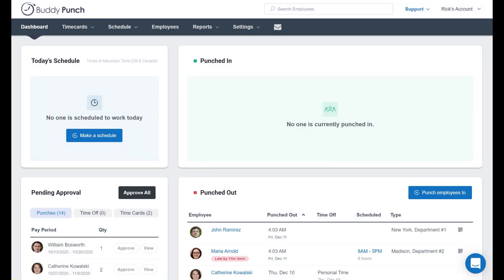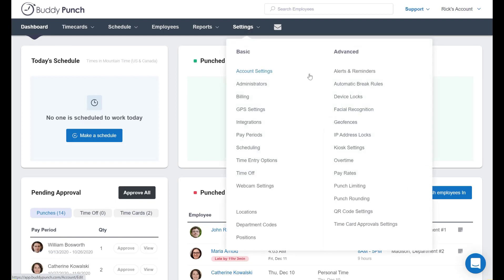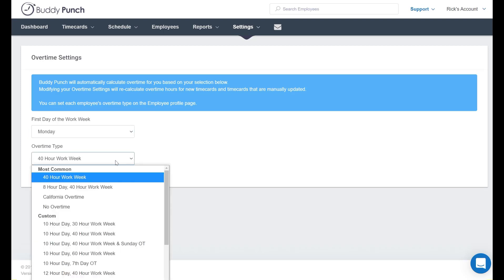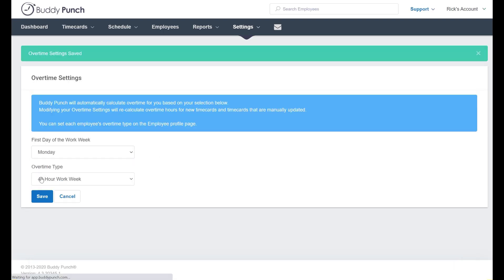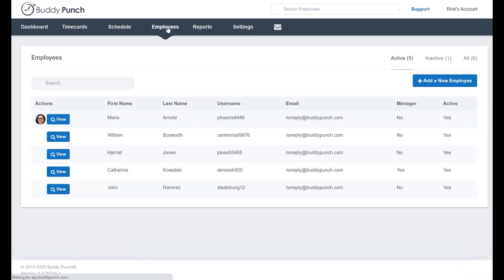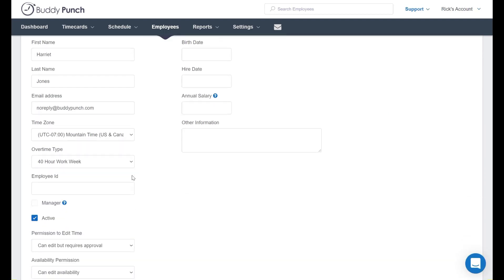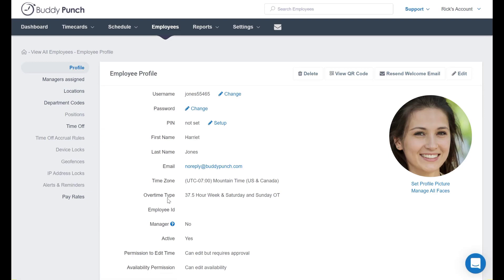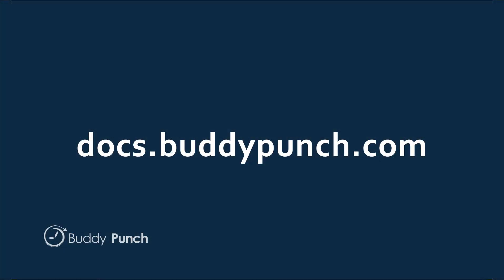Overtime & Workweek Setup in Buddy Punch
Each employee can have a unique overtime type, learn how to setup your accounts default type as well as define a type per employee.  You can also specify when you'd like the start of your workweek to be for overtime calculations.